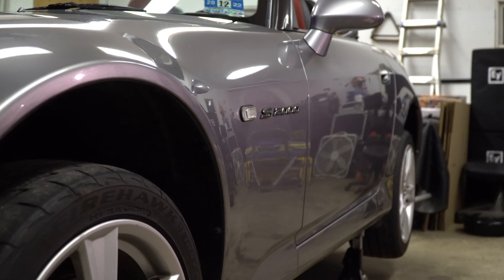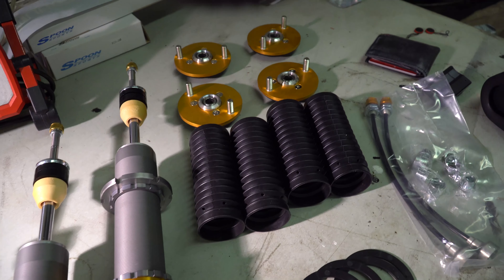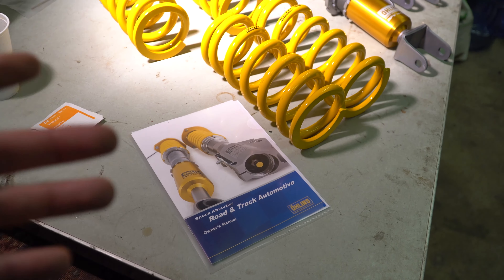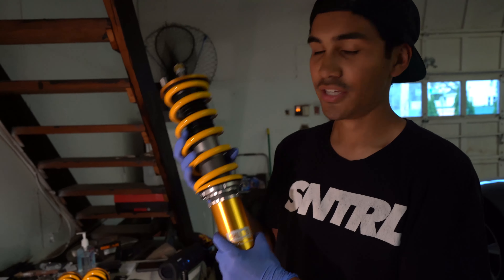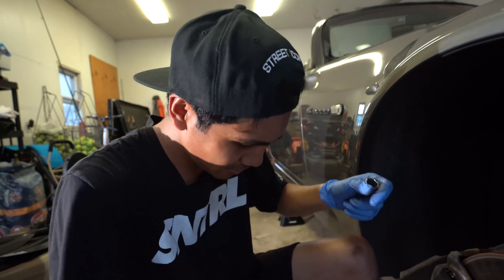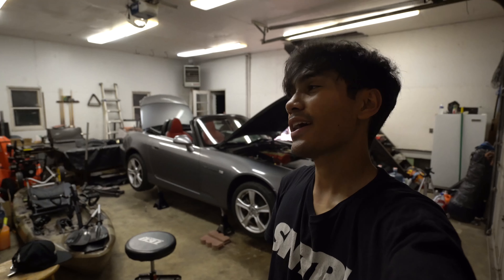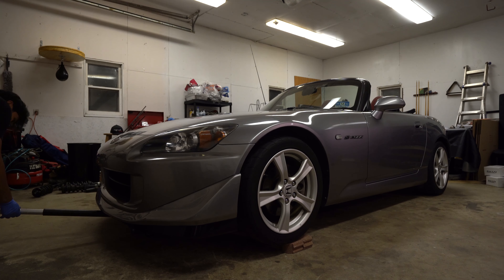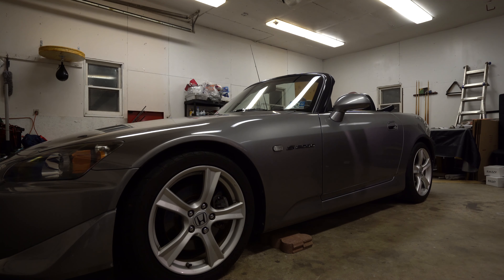Ohlins DFV Coilovers for My S2000 | VLOG 008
When only the best will do.

Special thanks to Brad at @s2ktakeover for these Sake Bomb Garage spec'd Ohlin DFV coilovers and swift springs. These are the perfect blend of comfortable street driving and track performance.

Check out the artists:
A.L.I.S.O.N - Continuity